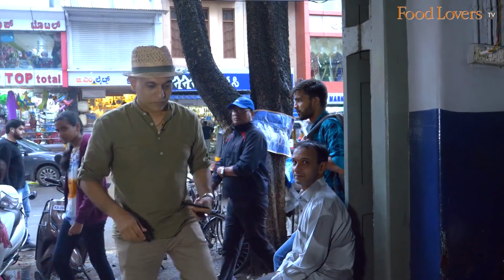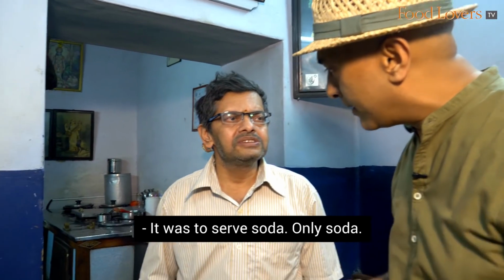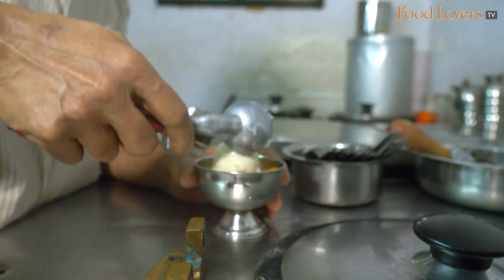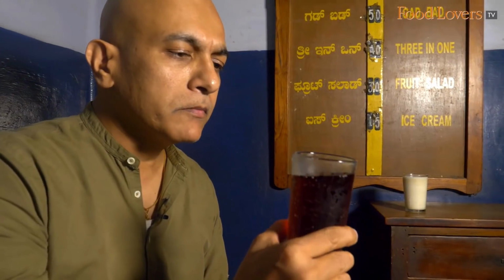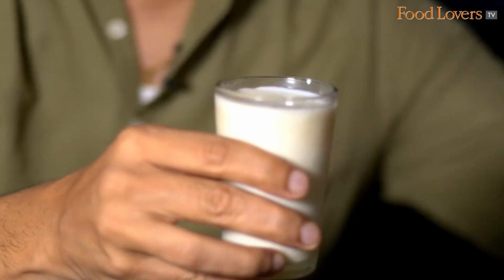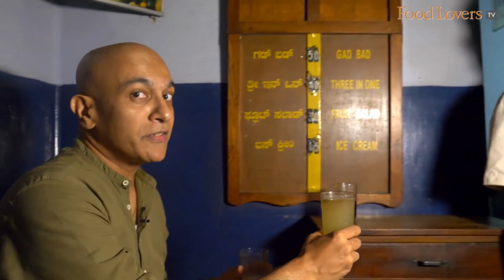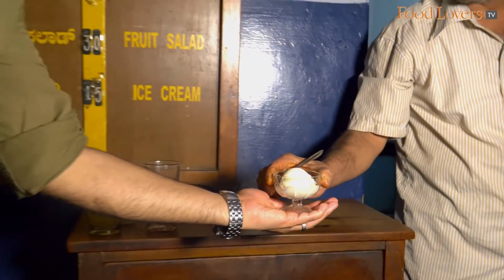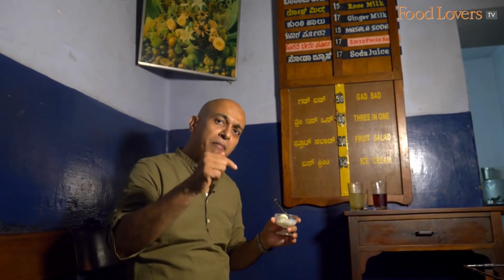Mysore’s OLDEST Soda & Ice Cream Shop | 80-Year-Old Brahmin’s Soda Factory | Homemade Ice Cream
Most Popular Juice And Ice Cream Parlour In Mysore, Brahmin’s Soda Factory.

Located in the heart of the bustling Mysuru market, Brahmin’s Soda Factory, albeit a tiny nondescript shop/parlour is easily spottable thanks to the crowd this place gathers! Nearly three generations old, this shop that was setup in the early 1930s made soda, using a machine that was specially sourced from England.

It is hugely popular during summer for its sodas of course, juices, homemade ice creams and fruit salads. In this episode of Gourmet On The Road Food Lovers Editor, Kripal Amanna visits this iconic spot and taste a few of the soda, the Sarsaparilla soda, known for its medicinal benefits and a soothing ginger milk. He also tastes the homemade vanilla ice cream here.

GOURMET ON THE ROAD RATINGS
BRAHMIN SODA FACTORY
Captions
Sarsaparilla soda
slightly medicinal, herbal flavour coupled with the spritzy soda. definitely an acquired taste. said to be good for the stomach and aids digestion.
7/10
Rs.17.

ginger milk
The refreshing cold milk has a touch of sweetness while the spicy warmth of the ginger envelopes your throat.
8/10
Rs. 17.

lime masala soda
Very refreshing combination of lime and the masala. Definitely wakes you up!
7/10
Rs. 15.

homemade vanilla ice cream
The vanilla notes in this homemade ice cream is quite pronounced; texture-wise, it’s halfway between a gelato and sorbet
7/10
Rs. 15.
ADDRESS - Brahmin Soda Shop
Kali Temple St, Devaraja Mohalla, Mandi Mohalla, Mysuru, Karnataka 570001
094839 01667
LOCATION TAG -

We guard the independent voice of our editorial features fiercely. Because ultimately, our loyalty lies to our viewers.

Our vision at Food Lovers is to be India’s finest, foremost and most importantly, trusted content platform in the field of food, wine & spirits and dining. Advertising is clearly demarcated and kept distinct from editorial. We do our best not to blur the lines between the two.

As guided by our credo: Truth in food, wine and dining, we have chosen not to put up a paywall as we want our rich content to remain accessible to all. Independent food journalism – free for those who can’t afford it, supported by those who can.

Our bank details are as below:
A/c name: Hospitality Initiatives India Pvt. Ltd.
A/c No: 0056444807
IFSC code: CITI0000004
Bank: Citibank N A
Branch: M G Road, Bangalore, Karnataka, India